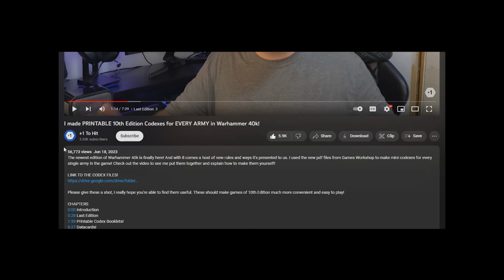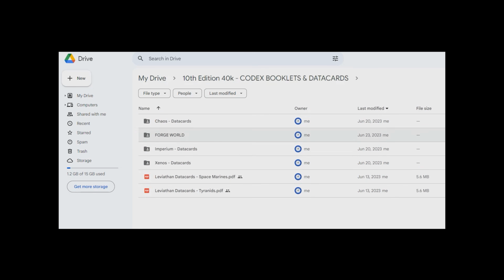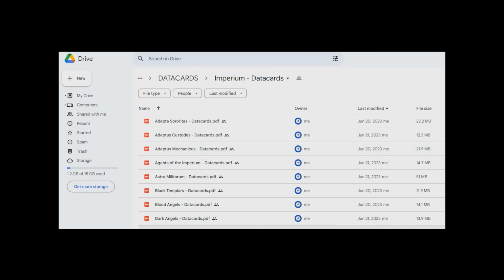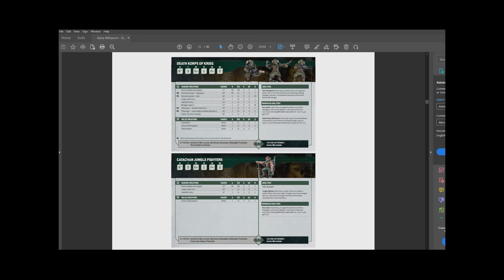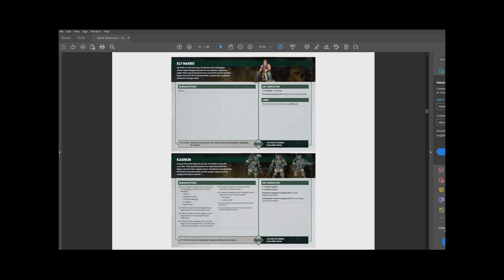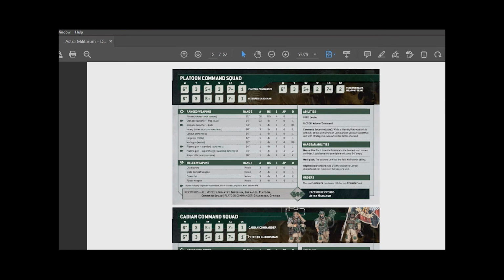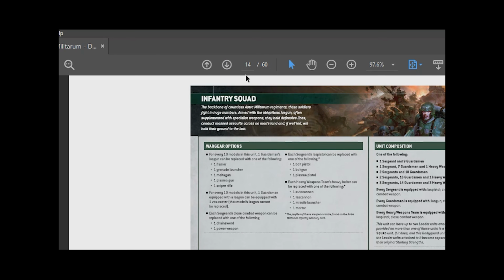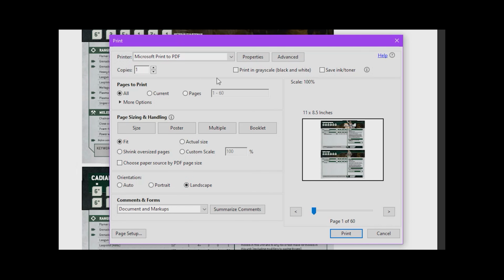I made printable DATACARDS for EVERY ARMY in Warhammer 40k!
Today we're going to take a look at the new 10th Edition Datacards for Warhammer 40k, and I'll show you how to easily print them yourself at home to use in your games!

LINK TO THE DATACARDS AND CODEX FILES!

Please use these at home and let me know what you think of them!

CHAPTERS
0:00 Introduction
1:00 PRINTABLE Datacards!
5:21 Quick Start Rules
6:58 Conclusion